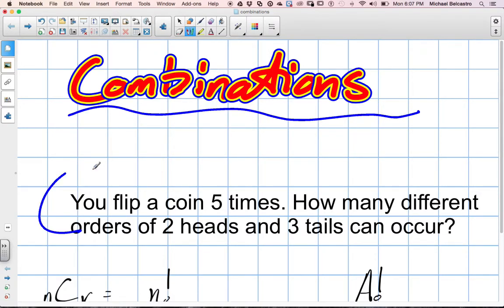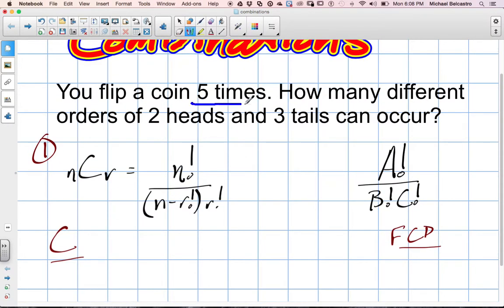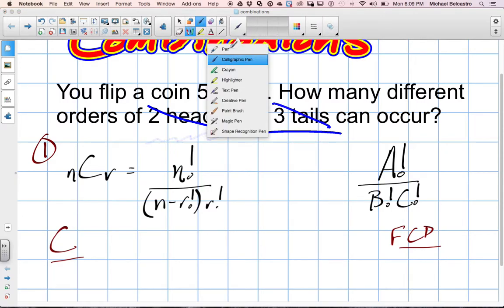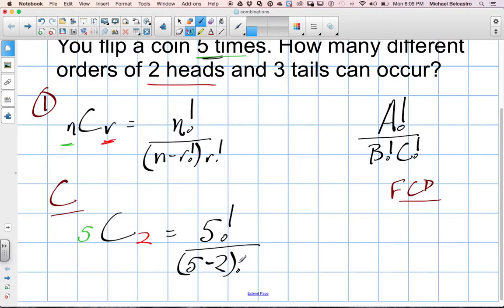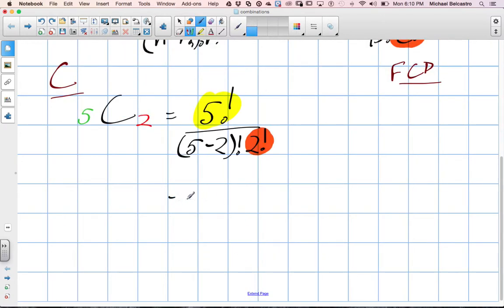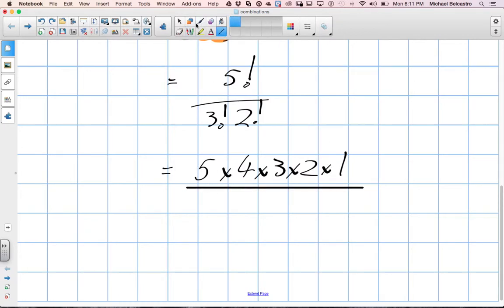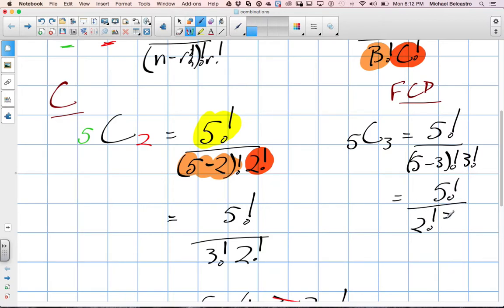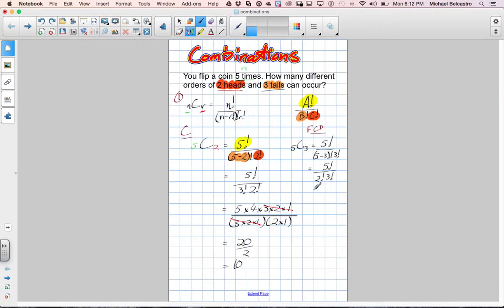Combinations Grade 12 Data Mangement Lesson 4 3 6 8 15